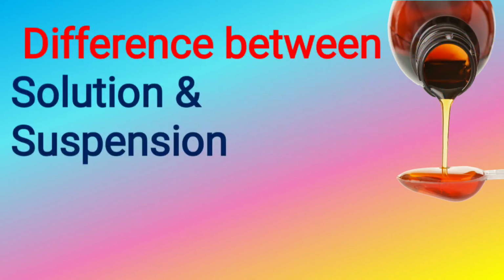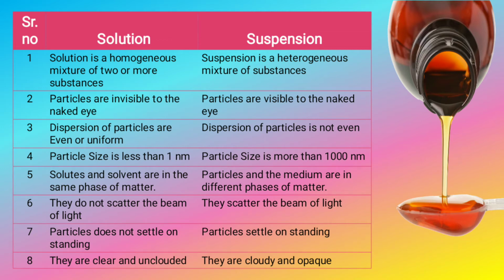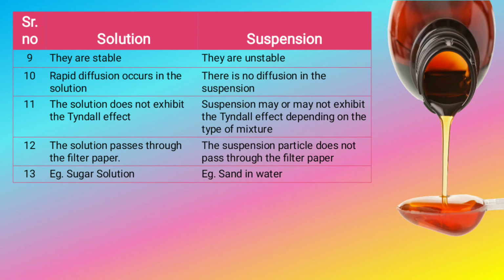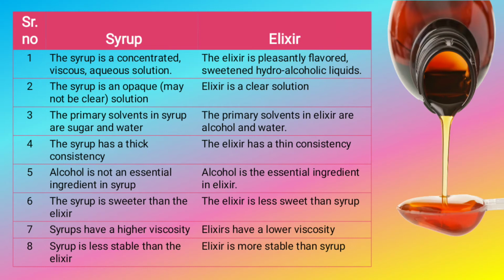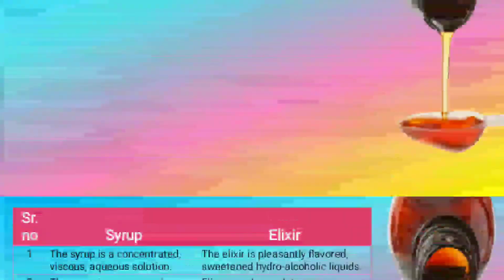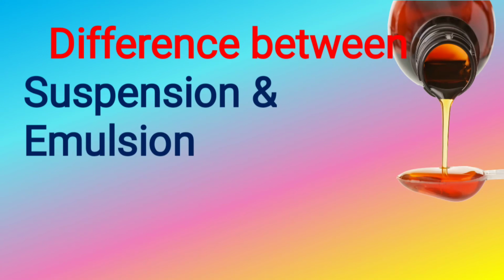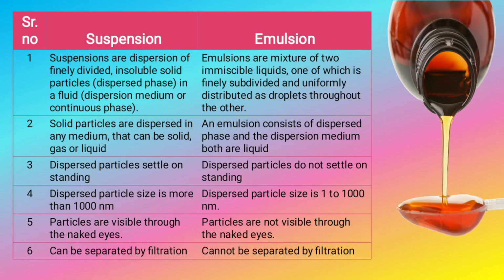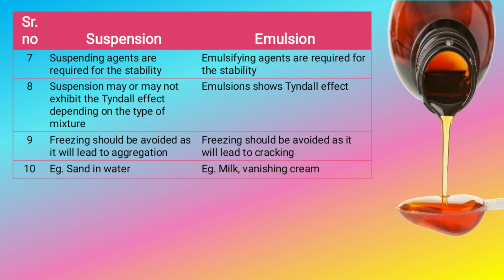Difference between liquid dosage forms:- Solution & Suspension, Syrup & Elixir,Suspension & Emulsion